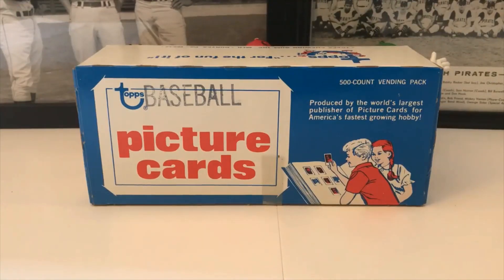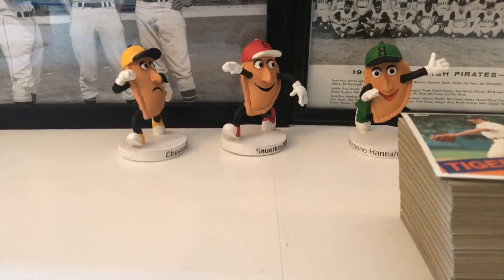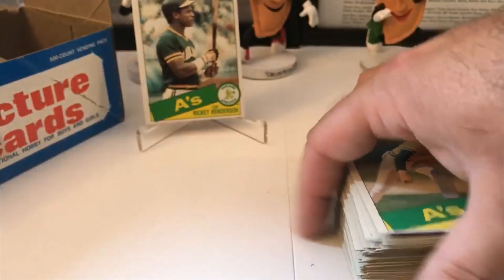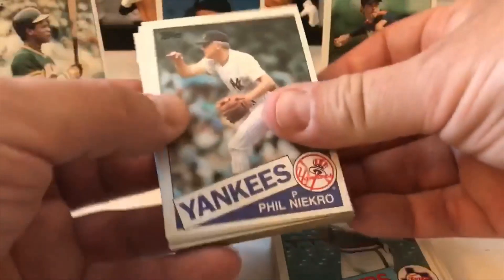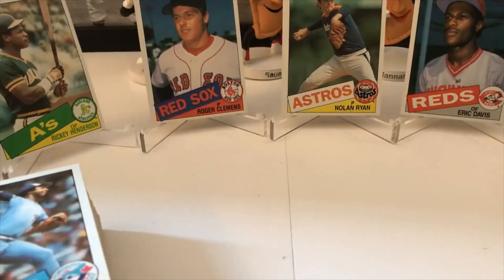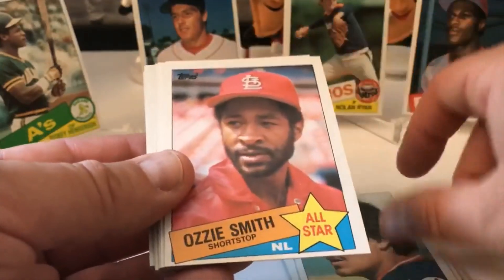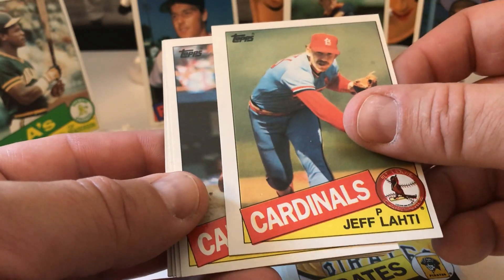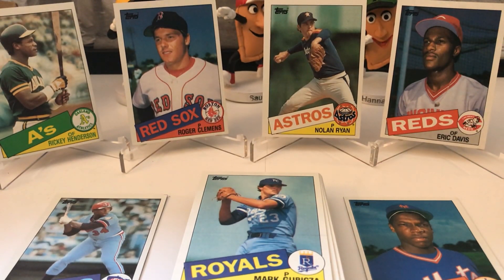1985 Topps Baseball Vending Box Break 2! Puckett, Clemens, McGwire, Gooden RC's Found??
1985 Topps Baseball Vending Box Break 2! RC Card Explosion? Puckett, Clemens, McGwire, Gooden Found?